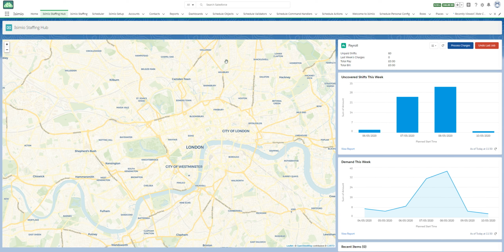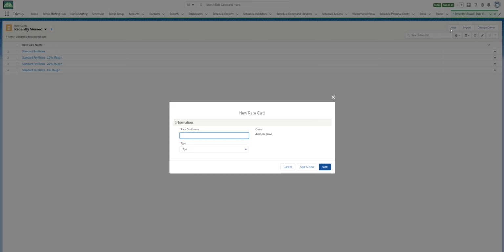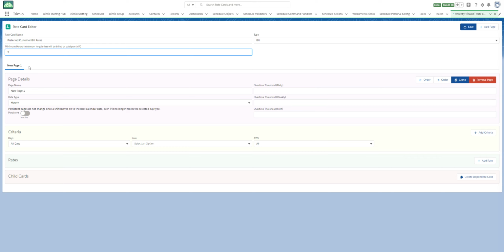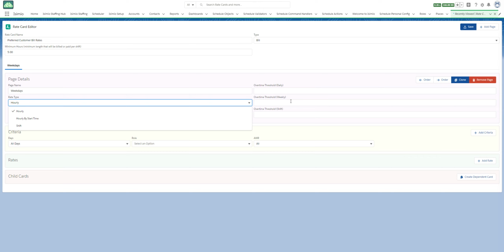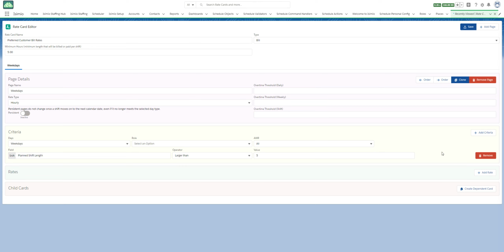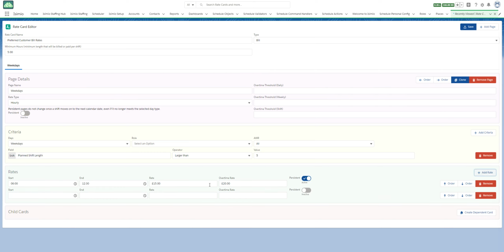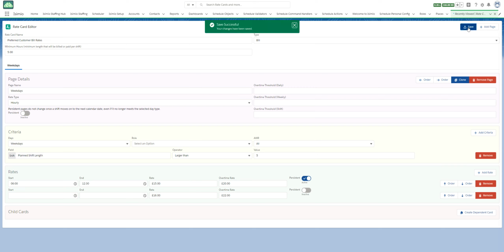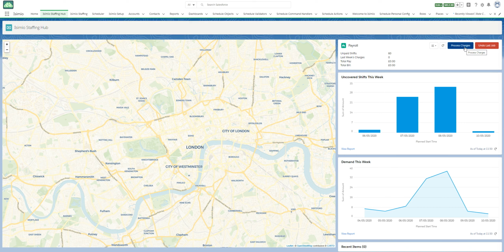Isimio: Calculate Shift Gross Pay with Rate Cards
Isimio Staffing is a workforce management package for Isimio.

In this tutorial, we demonstrate how shift pay and bill rates can be calculated automatically by setting up rate cards. Rate cards are powerful, reusable components which can be attached to contracts, workers, or individual shifts, and can calculate variable pay rates by weekday, hour of day, AWR, or any other attribute belonging to a shift, worker, or client.

Isimio Staffing comes with time & attendance, a self-service mobile app, wellness, live maps, gross pay & bill processing, compliance, candidate matching, and more!